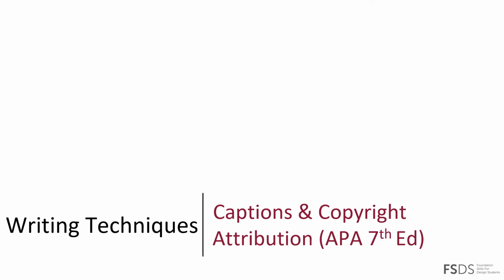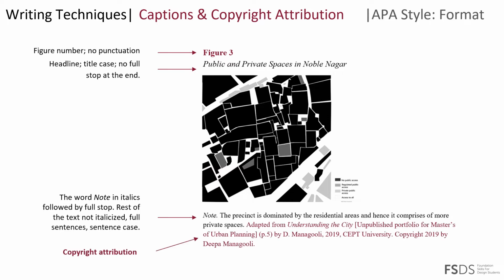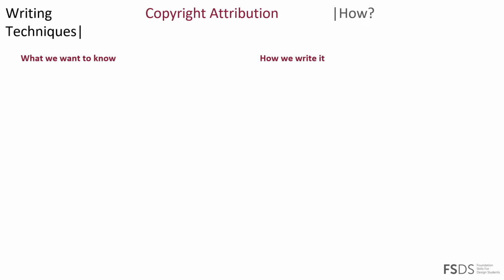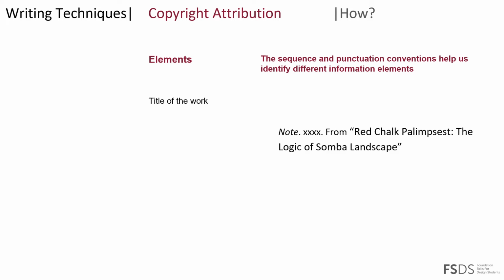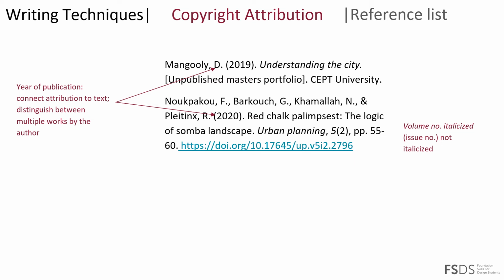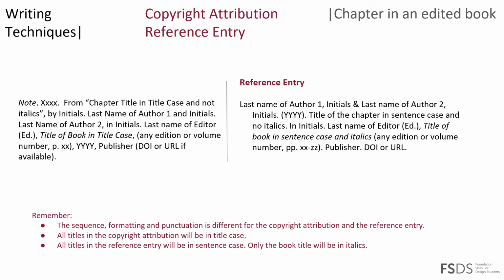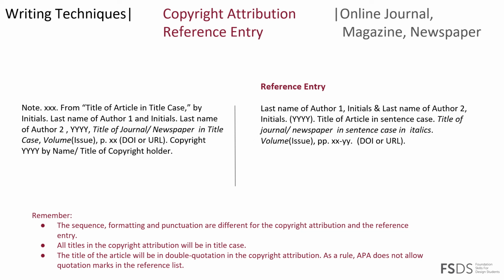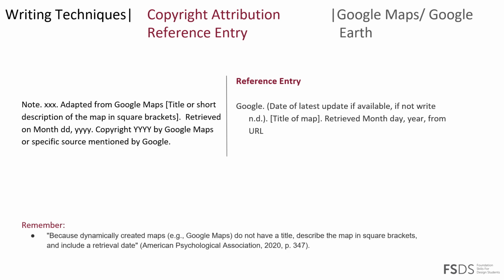Writing Techniques | Captions APA Style 5.09.2022